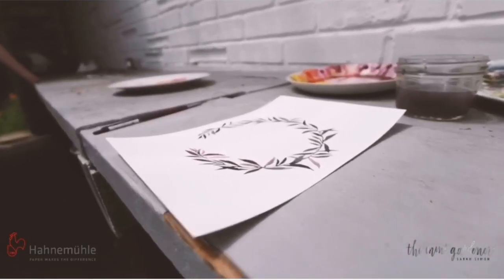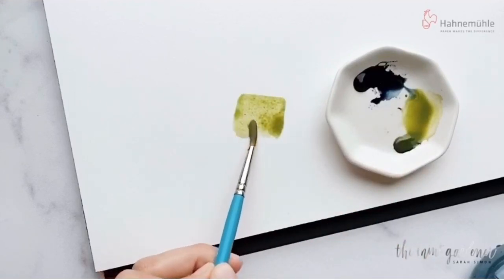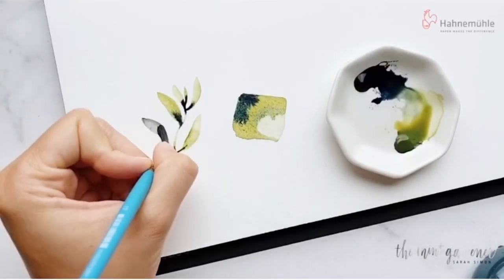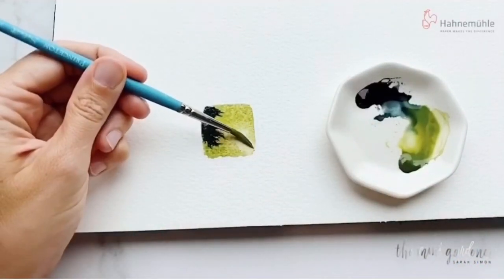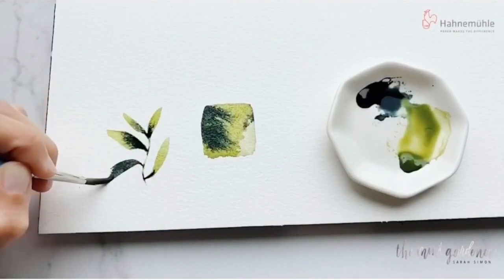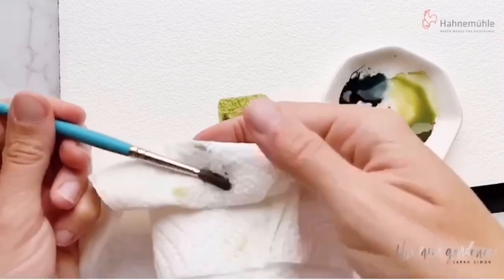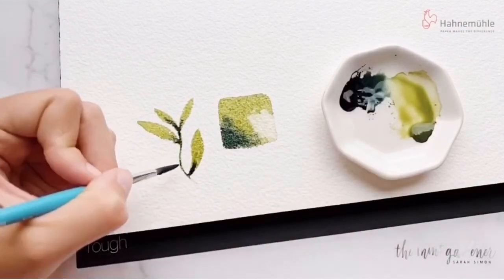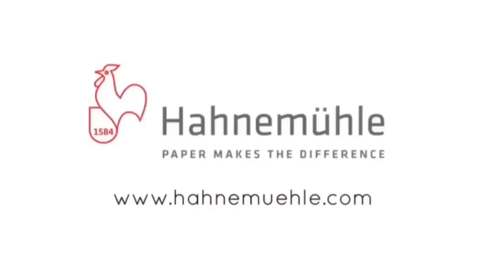Hahnemuehle The Collection Watercolour Paper Textures by Sarah Simon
Finding inspiration in the ever-blooming variety of textures and colours in her Seattle-based urban farm, Sarah creates and teaches lush Watercolours inspired by the diverse variety of herbs, flowers, and trees grown in her garden. She loves Hahnemühle The Collection Watercolour Paper for her artworks and presents in the clip the differences between the three paper surfaces cold-pressed, rough and hot-pressed.
If you want to know more about Sarah and her admirable artwork read the interview with Sarah on our blog.